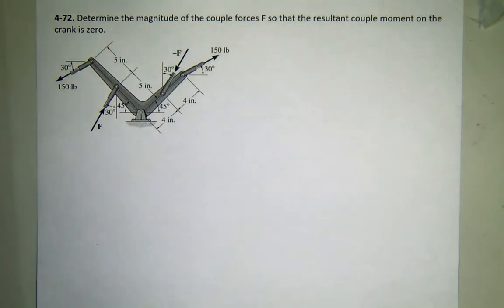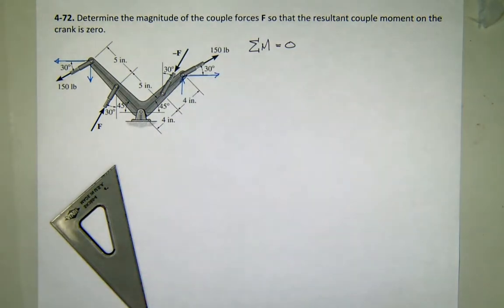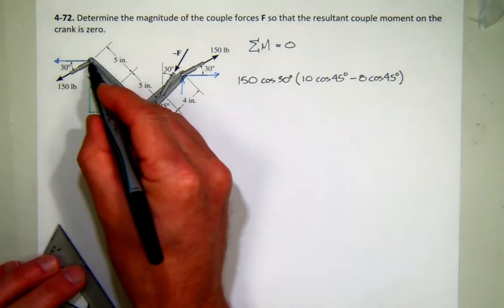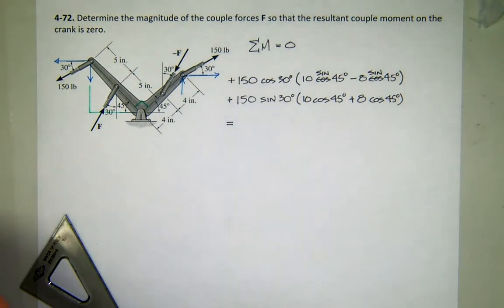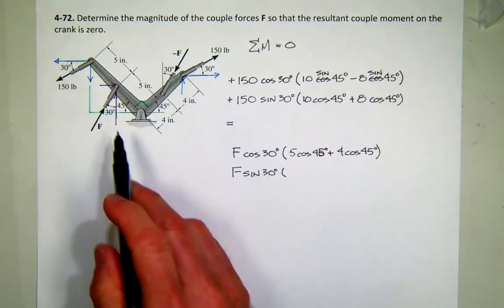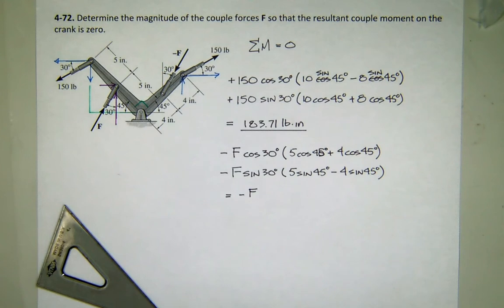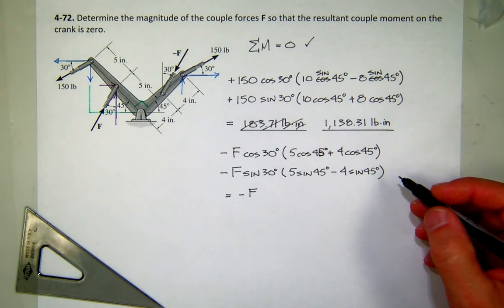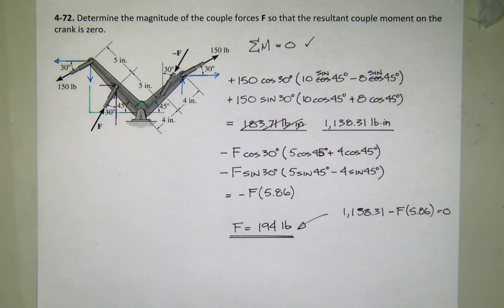CIVL 2131 Problem 4-72